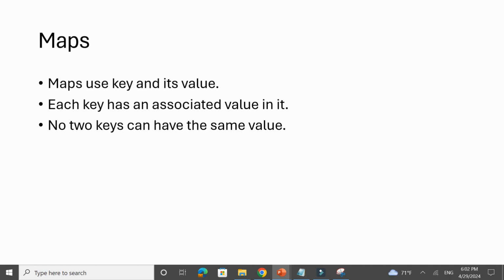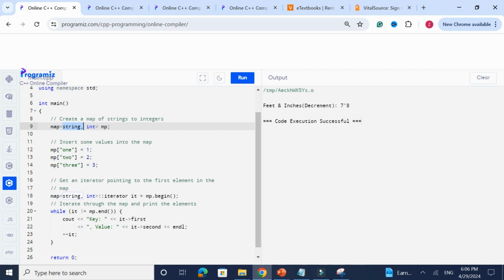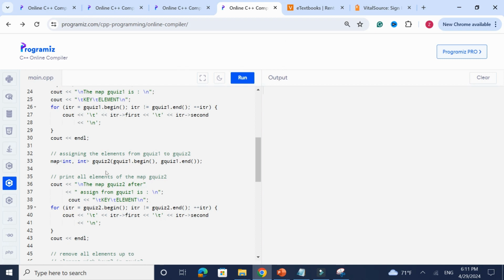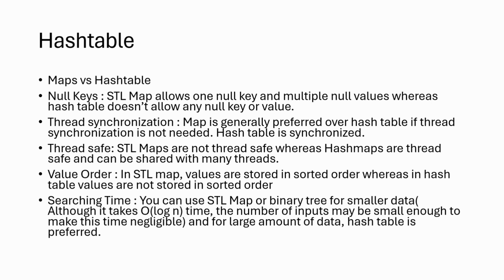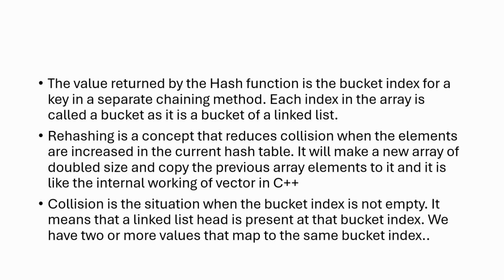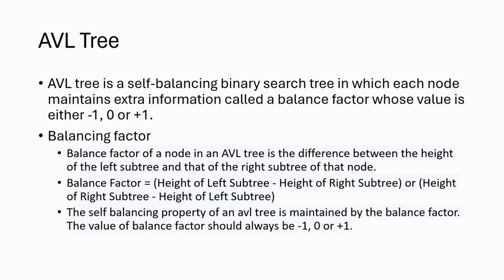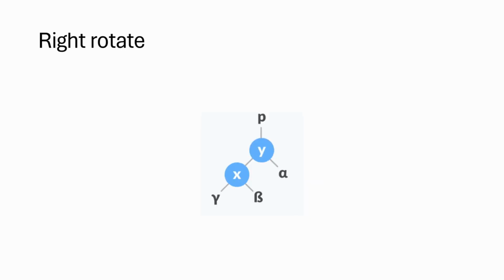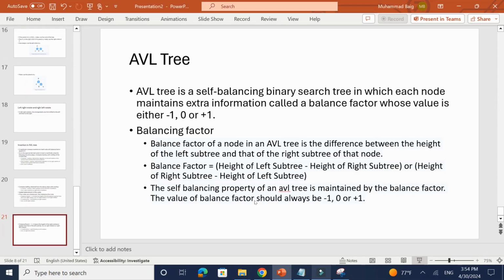Lecture 6 216